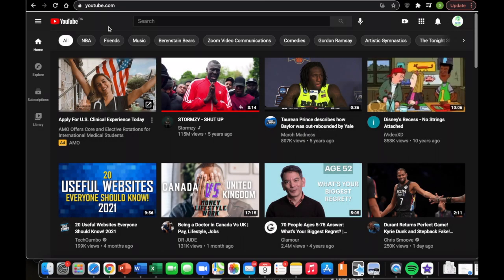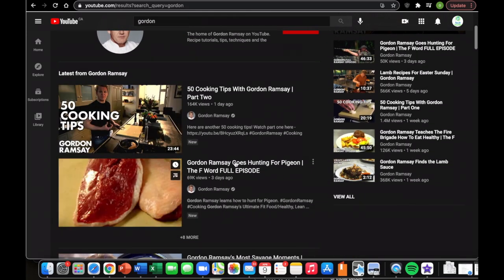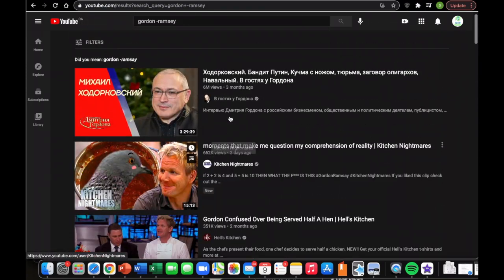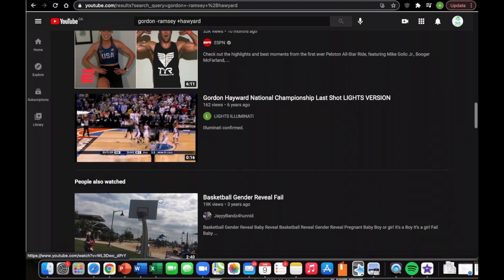CompTech Teacher YouTube Search Guide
Our goal is to shorthen the digital divide and ensure all users the same technology building blocks.

If you would like more information and help around the web visit us as comptechteacher.weebly.com